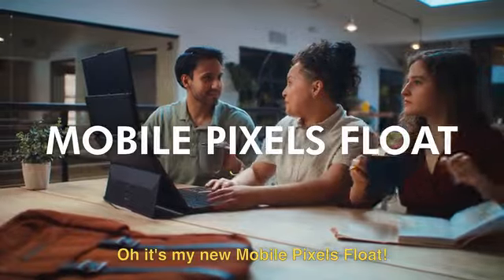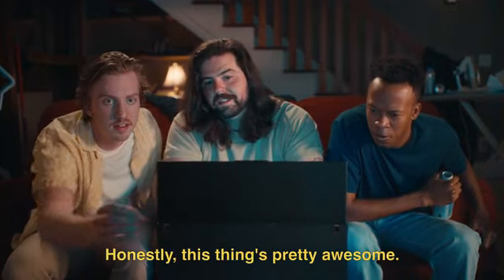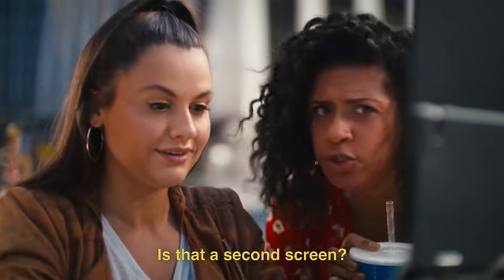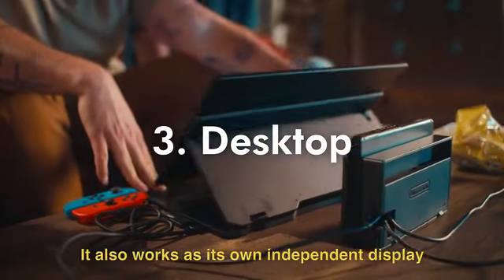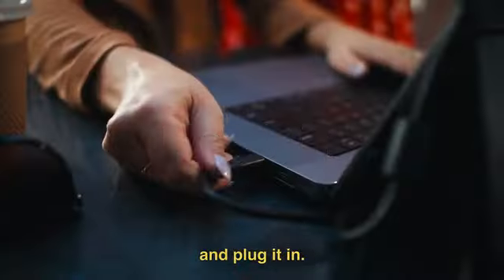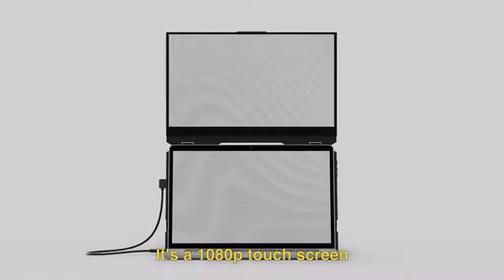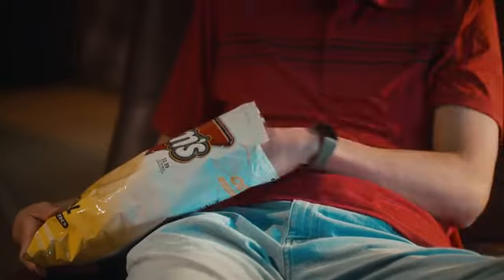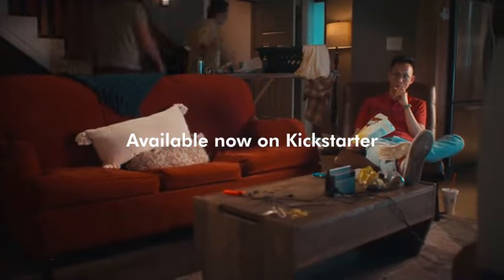New invention: DUEX Float: Unlock the power of portable stacked screens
Stacked portable screens | Ergonomic design | Touchscreen | Built-in kickstand | 3 viewing modes | 1-year warranty